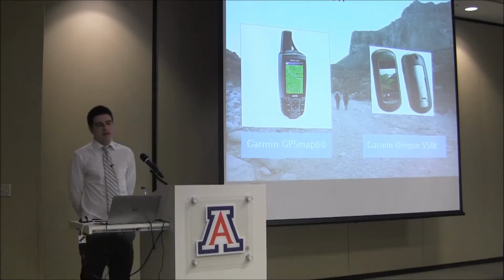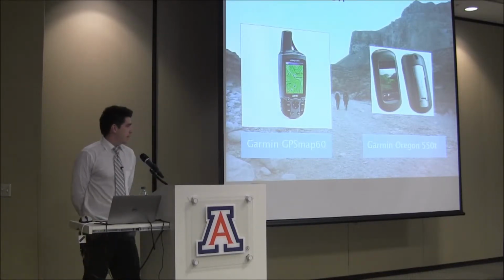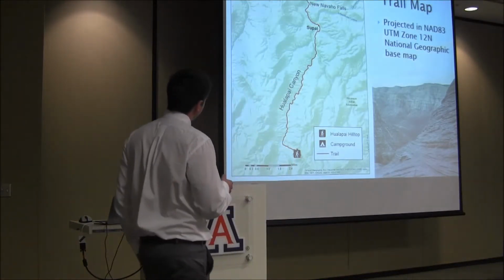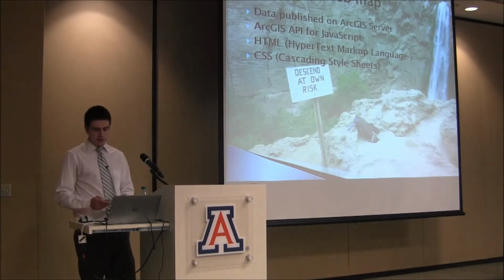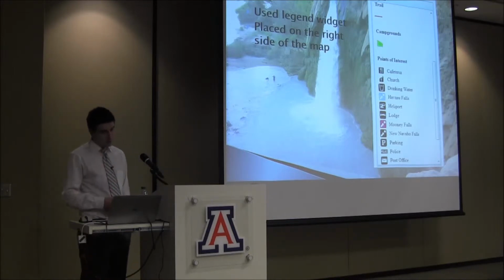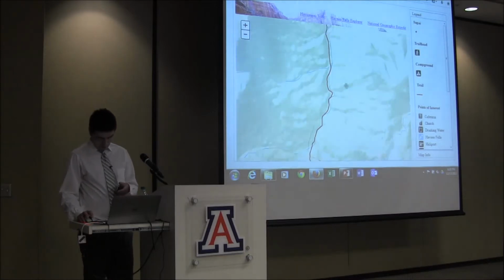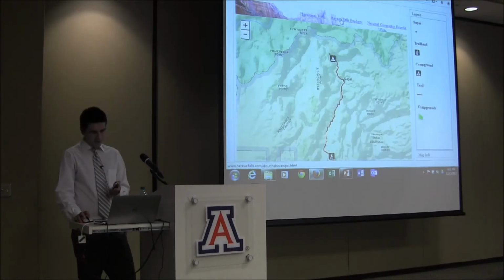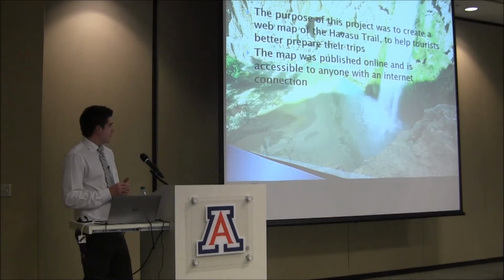Alin Flore - 2013 MSGIST Final Presentations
Alin Flore presents "Havasu Trail Web Map".

December 17, 2013. University of Arizona Masters of Science in GIS Technology. uagist.arizona.edu